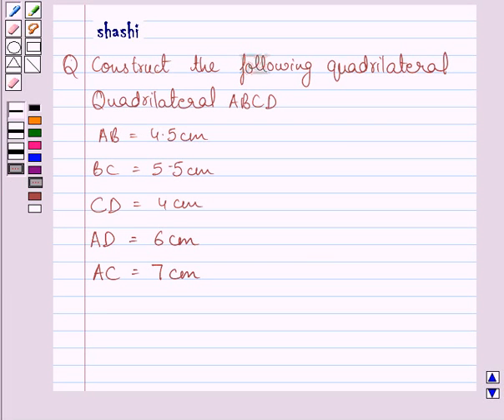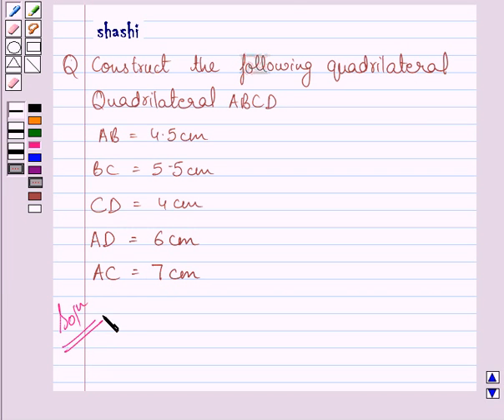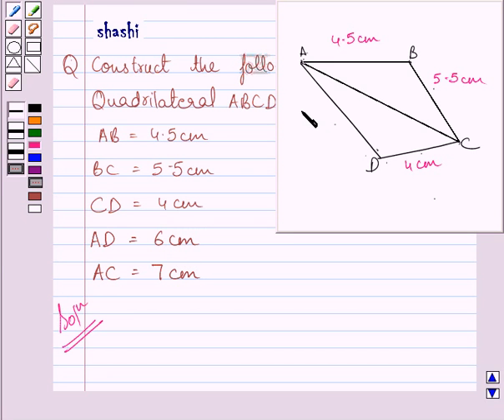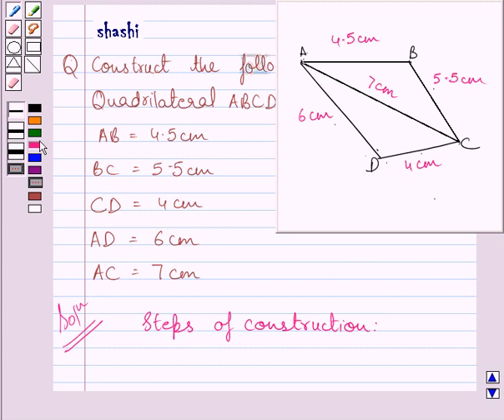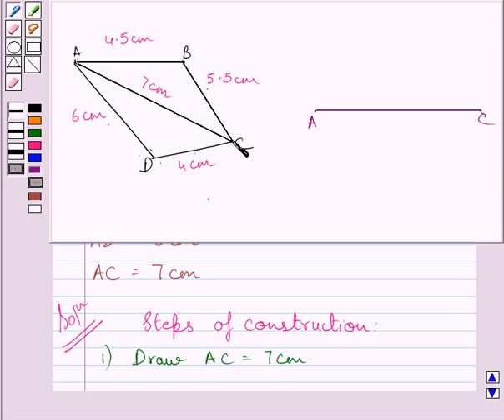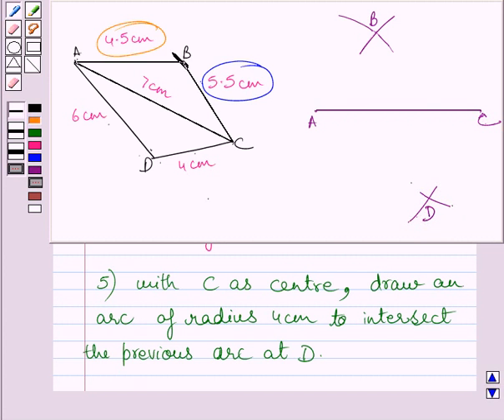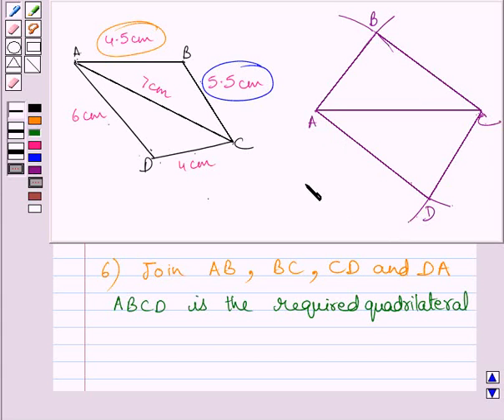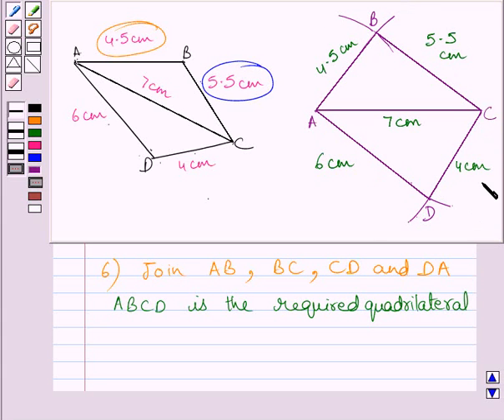Maths VIII NCERT 2008 4 4 1 1i